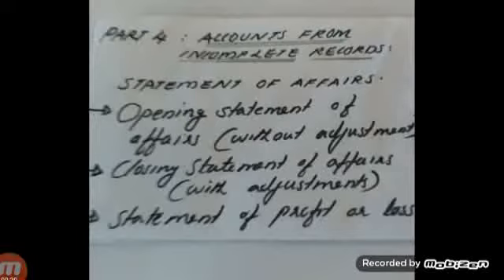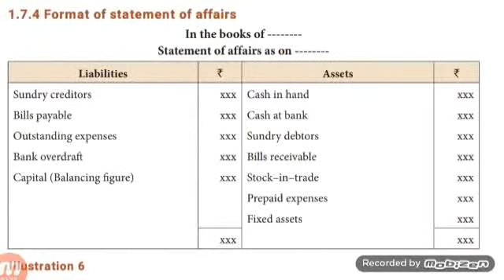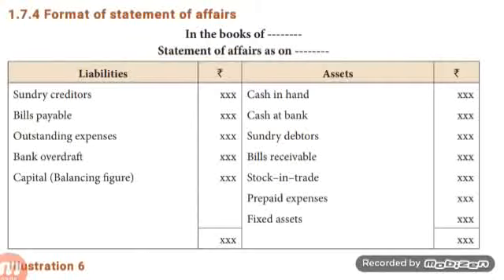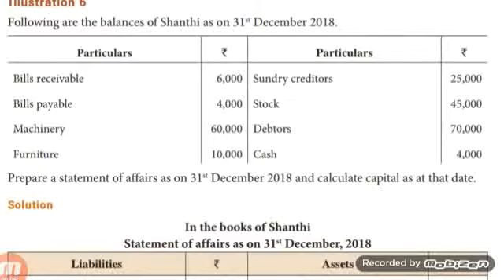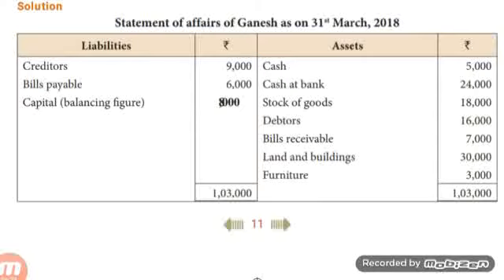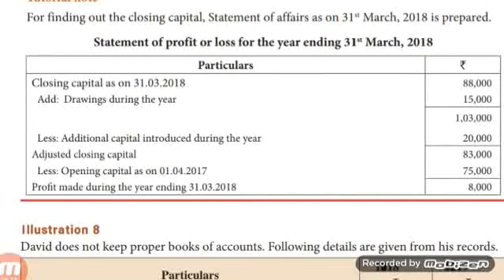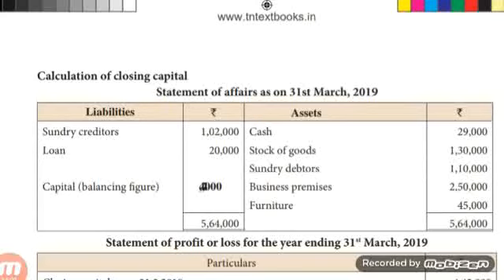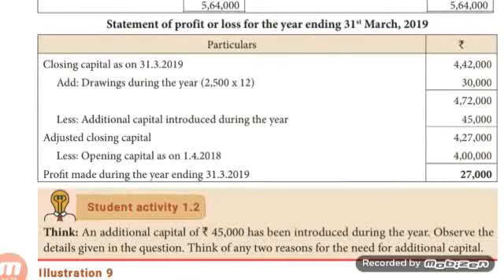ACCOUNTANCY -Accounts from incomplete records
PART -4 Statement of affairs -calculation of capital